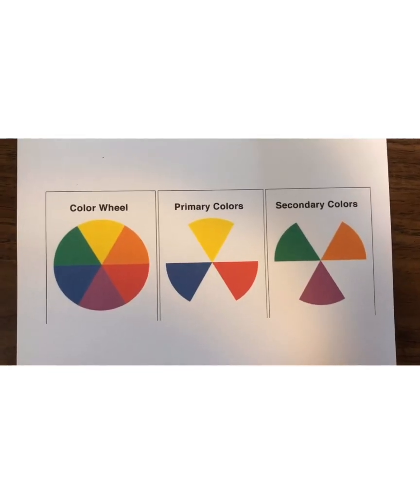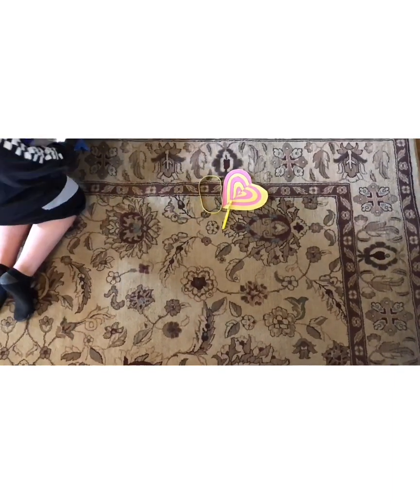Art in our PJ's - Colors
In this video students are introduced to the grey scale and to the color wheel.  important definitions:
Value: how light or dark a color is, black being the darkest, white the lightest
Shade: Adding black to a color
Tint: Adding white to a color
Primary colors: red blue and yellow
Secondary colors: green, orange and purple
Contrasting, complimentary or color opposites: colors opposite one and other on the color wheel; orange and blue, green and red, yellow and violet